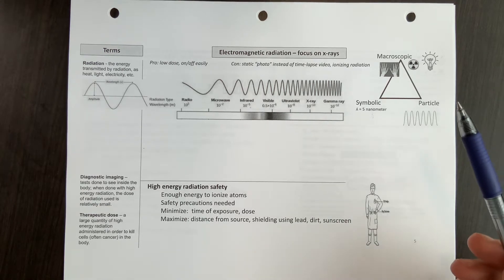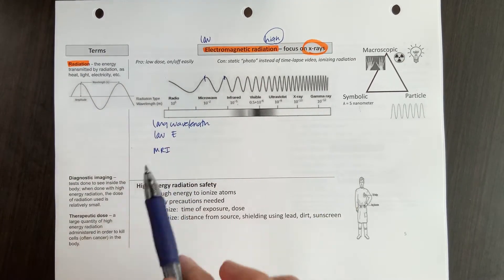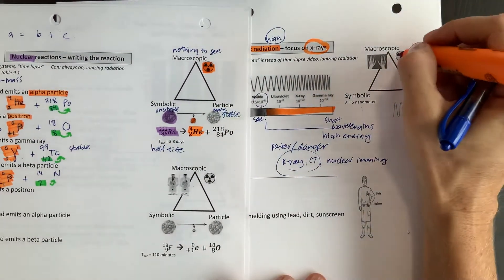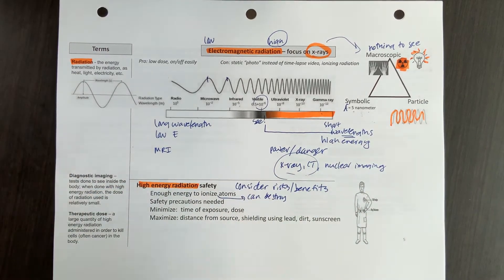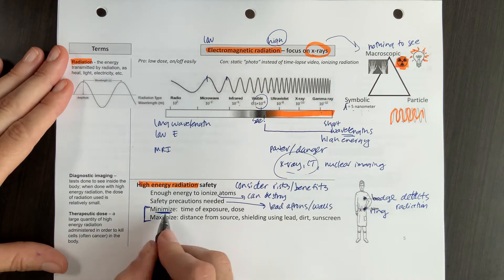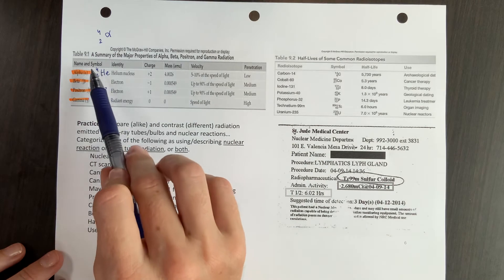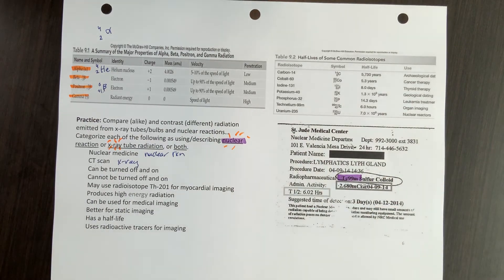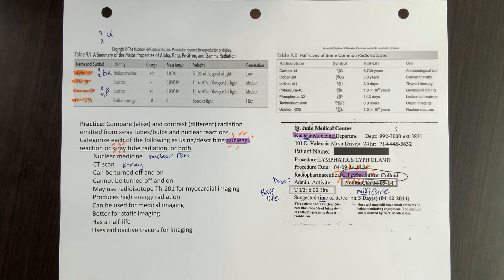High energy electromagnetic radiation summary